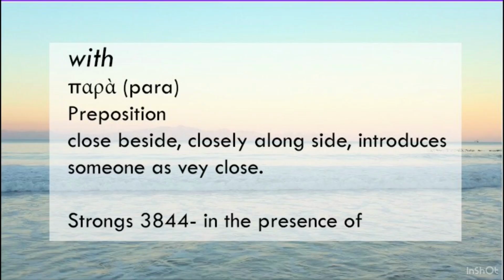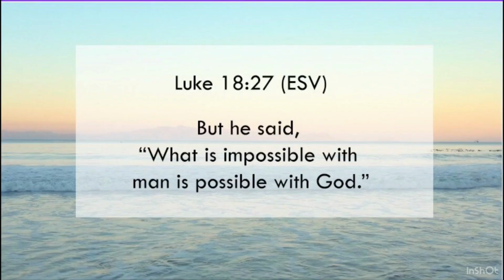Design for Life - Applying Proximity to My Walk with God and a Brush Lettering Tutorial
Our lives were designed by God. He created us and we are to live wisely. How do we do that? I have found that design principles not only apply to our art but to our own lives as well. By applying these principles to our walk with God we can craft a life pleasing to Him.

So happy to be able to continue sharing content on this new channel!
 At the end of this video there is a brush lettering tutorial. I will leave a link to the free worksheets on my website - thekedgeanchor.com click on downloads. : )

Anchor in Hope.